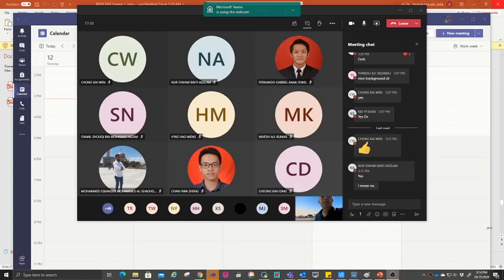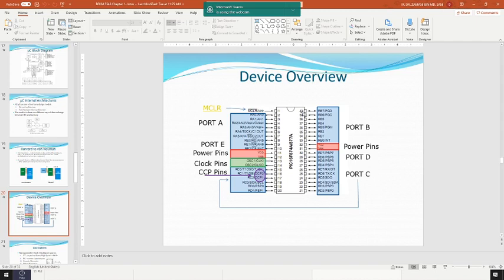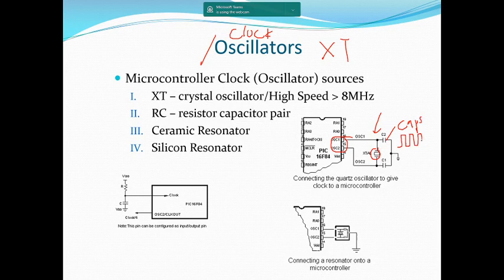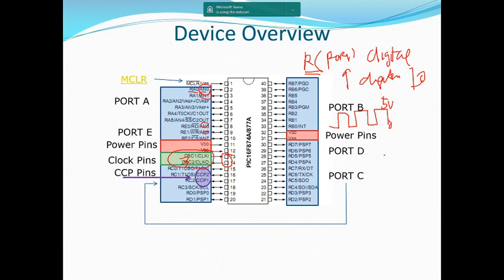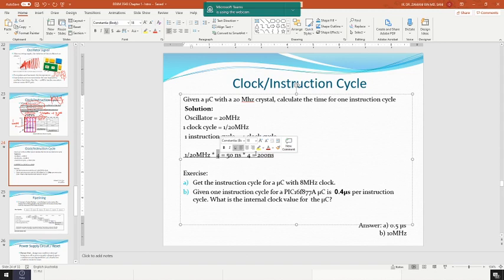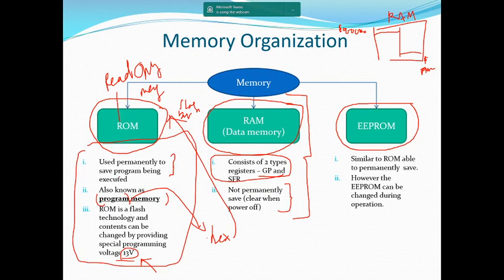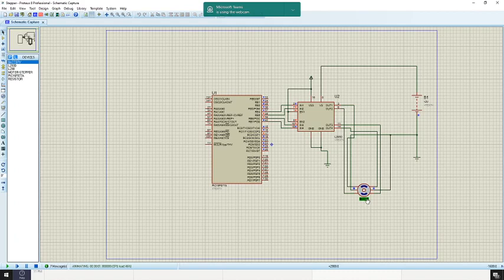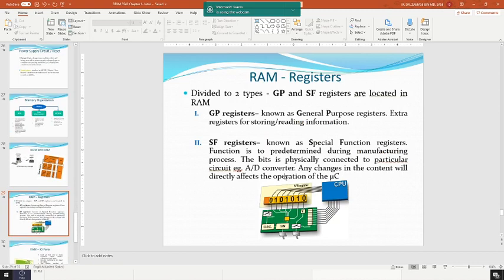BEKM 3543 PIC16F877A Microcontroller Lecture 2